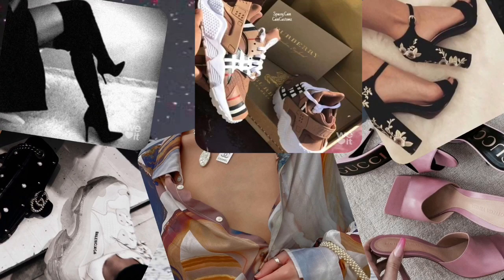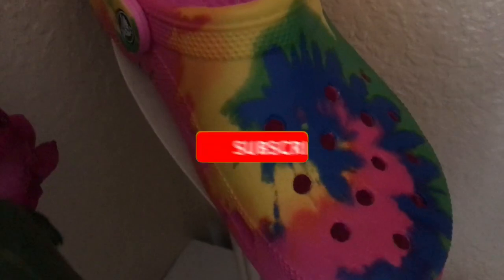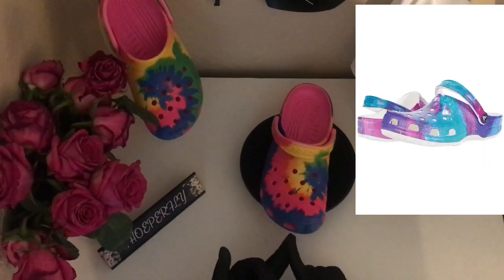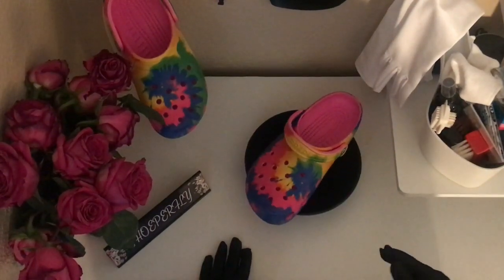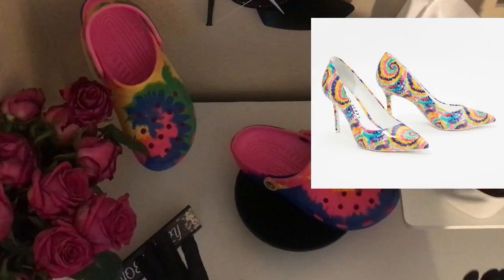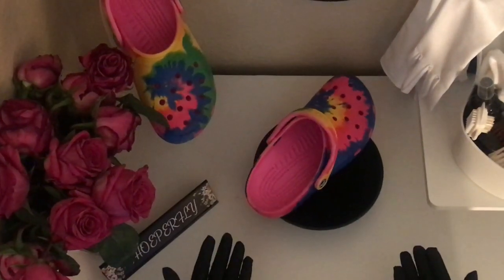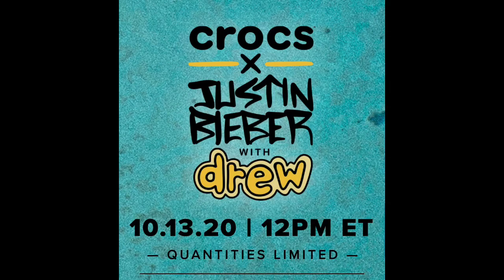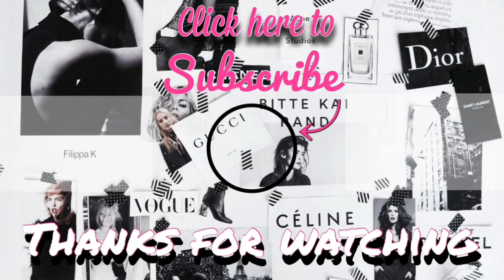Crocs Classic Tie Dye Clogs Review & On Feet | SHOEPERFLY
Timeless, fun, and full of peaceful good vibes, the bright pops of tie-dye graphics on these clogs are the perfect way to make a groovy style statement, but sadly SHOEPERHEROES it’s a don’t buy.

What do you guys think? Are they SHOEPERFLY or don't buy? Is this the shoe of the month?

Have any shoes you would like to have reviewed? Any brands, fashion, celebrity news you want to have discussed? Let me know!

Amazon ($25.90 - $79.80 - Multi Colors)

Music
Intro: Ber Zer Ker - WATEVA
Outro: Warm Nights - lakey inspired